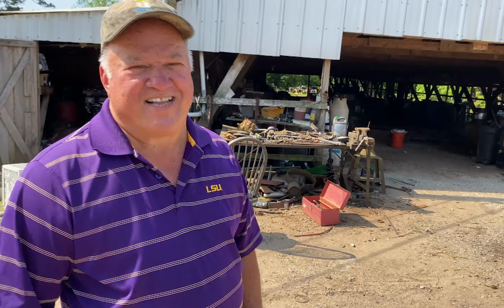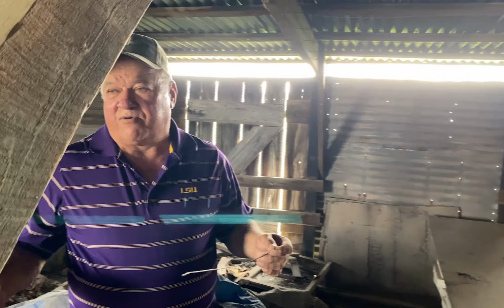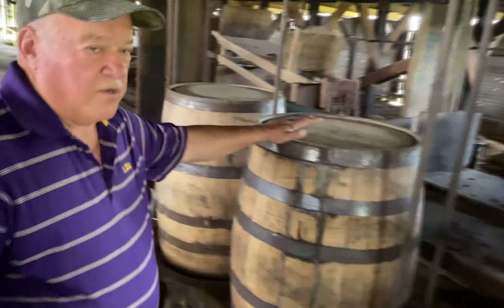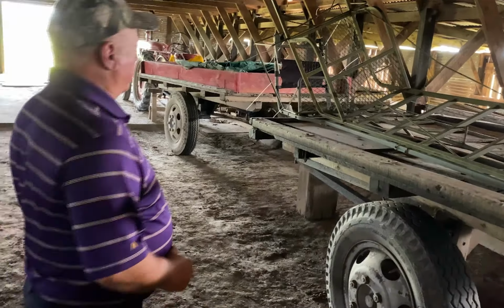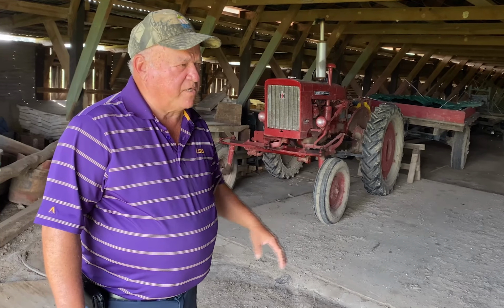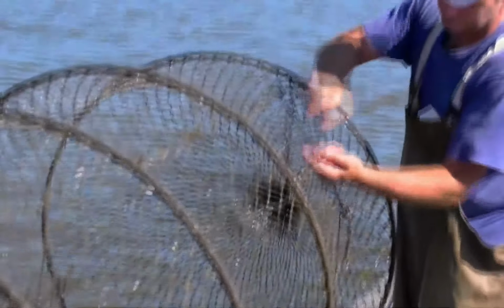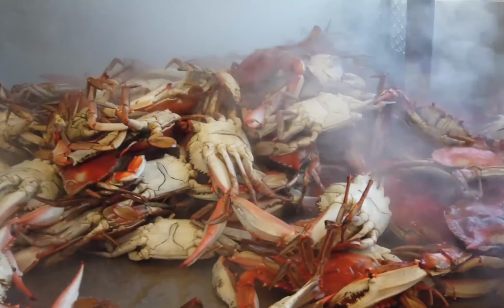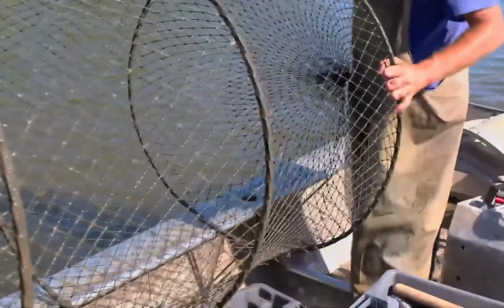Streamin' On The River 2021 | Day 4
Get to know what it's like Out Here in Louisiana's River Parishes. From Perique tobacco to heavenly culinary delights and from the arts and humanities to sugarcane and catfish, everything about Louisiana's River Parishes is a unique experience unlike any you've ever had. Our Streamin' On The River Series is a behind-the-scenes look at life our way. Come see for yourself and plan your Louisiana's River Parishes visit today.